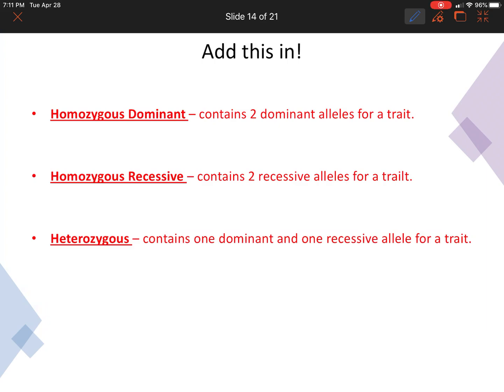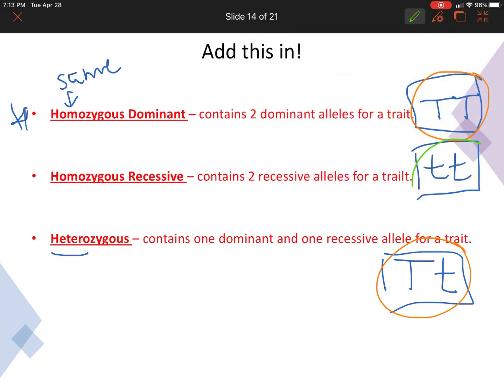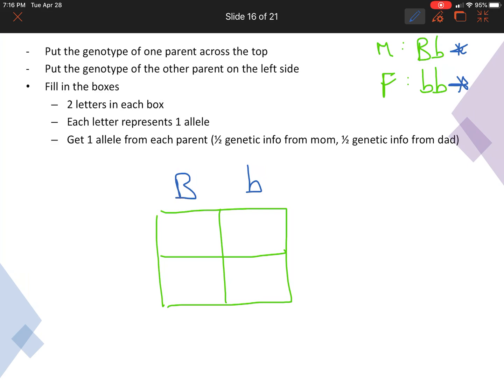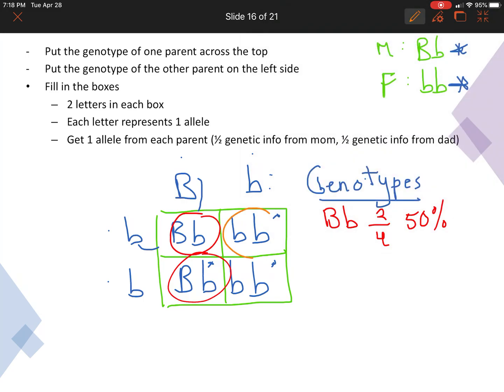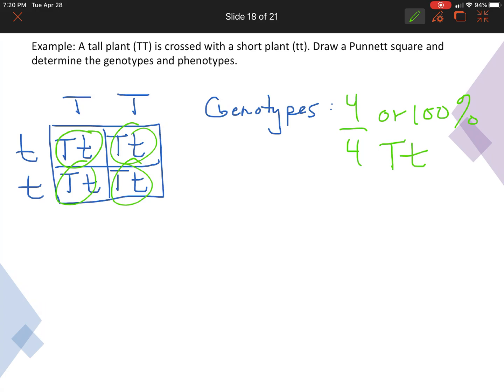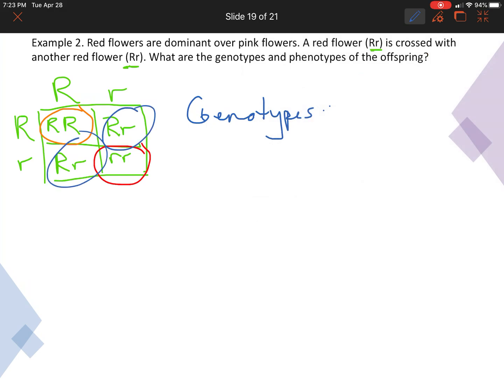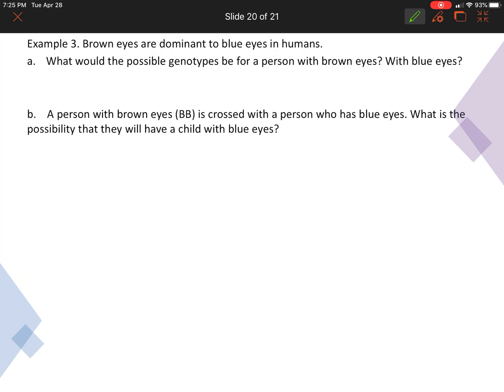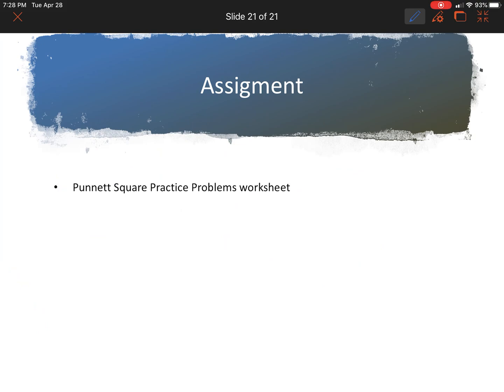Sci 9 Lesson 3.9B Punnett Squares Continued